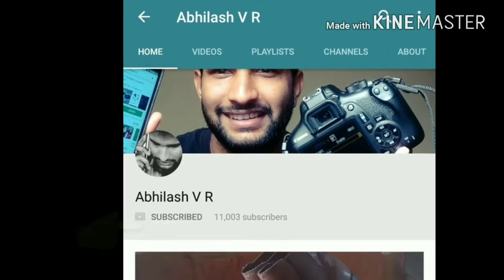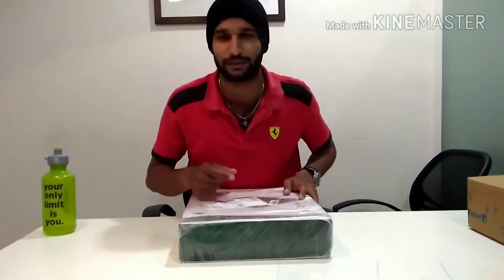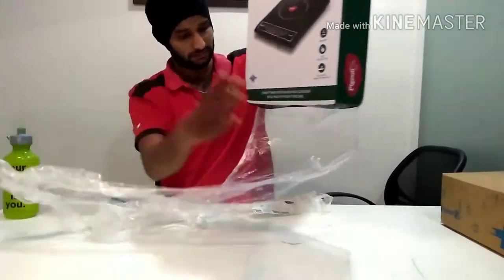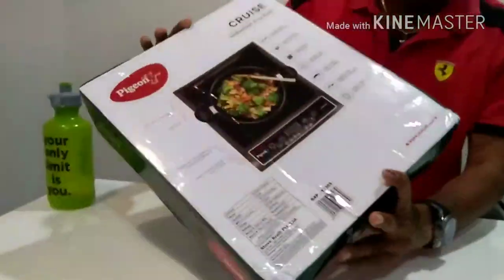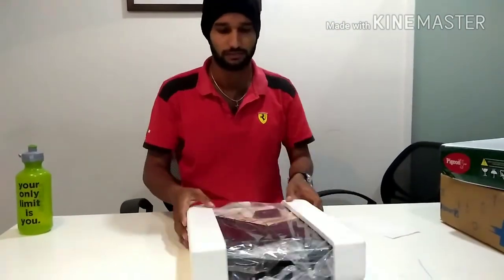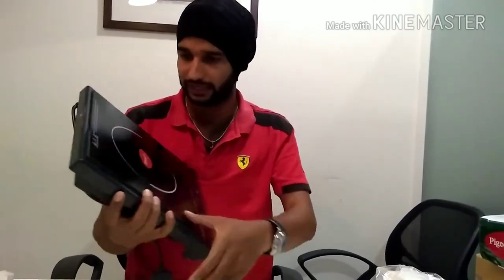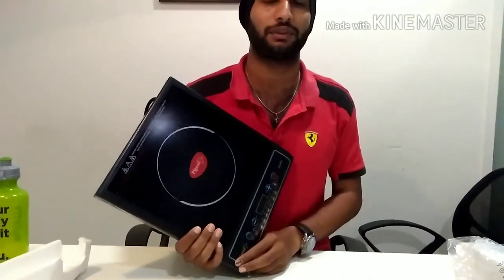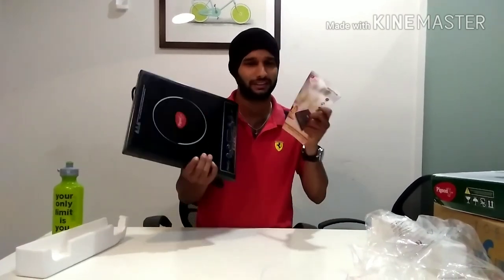Unboxing Pigeon by Stovekraft Cruise 1800-Watt Induction Cooktop (Black)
Product: Pigeon by Stovekraft Cruise 1800-Watt Induction Cooktop (Black)